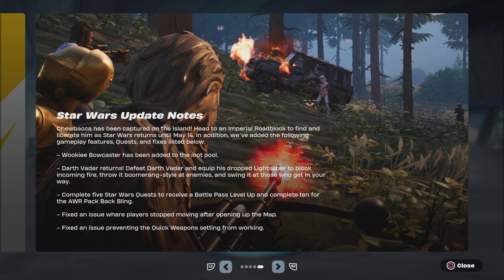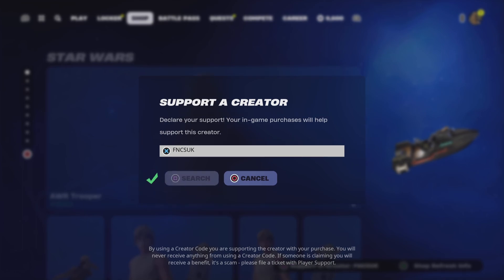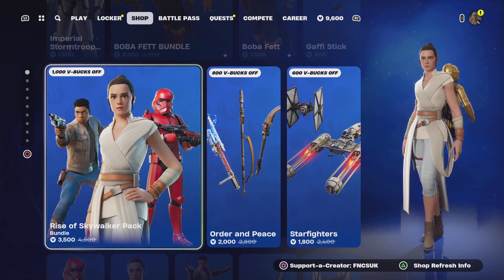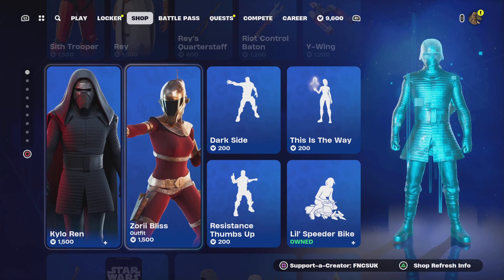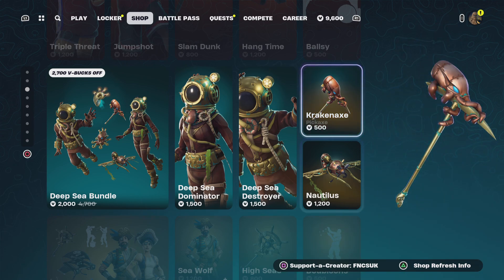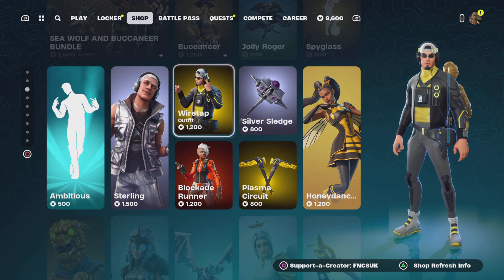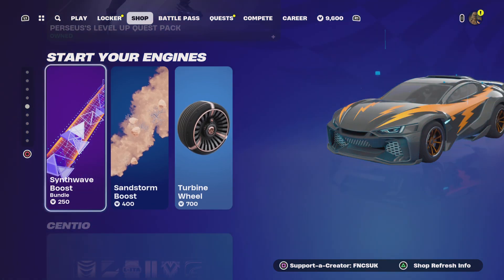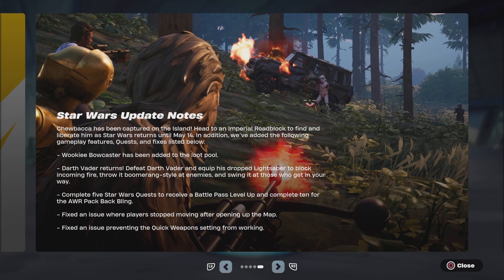Fortnite STARWARS ITEM SHOP WOW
EpicPartner Please can you use my code FNCSUK thanks its free and it reset every 14 days thank it also help my cat thanks its going to be taken away from me if i don't get to 100 percent and my cat not get anything